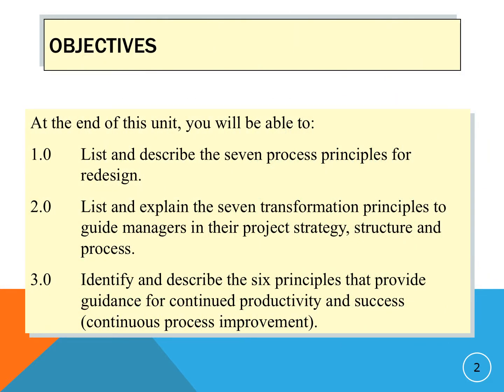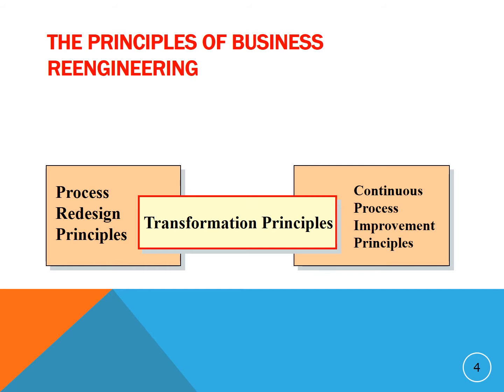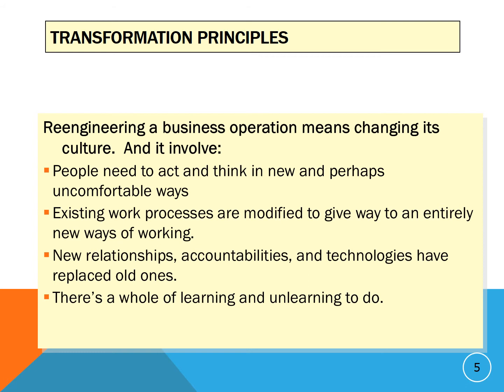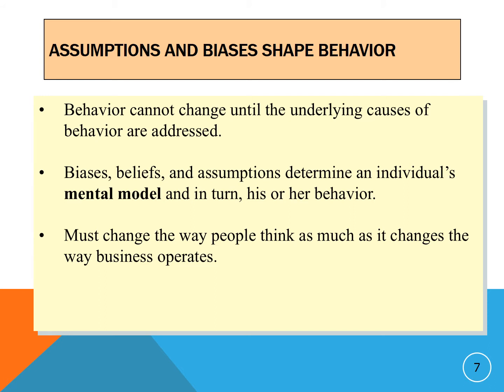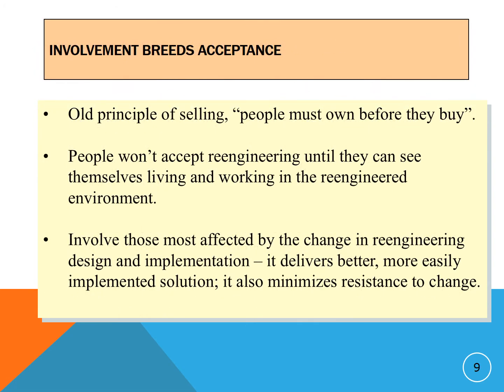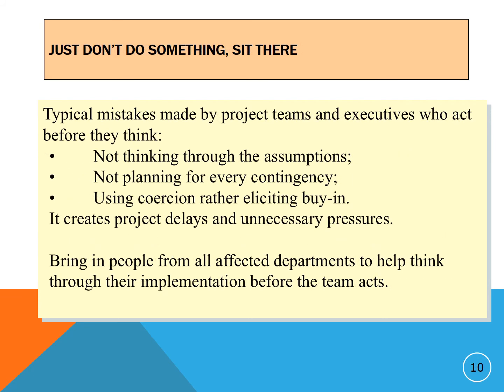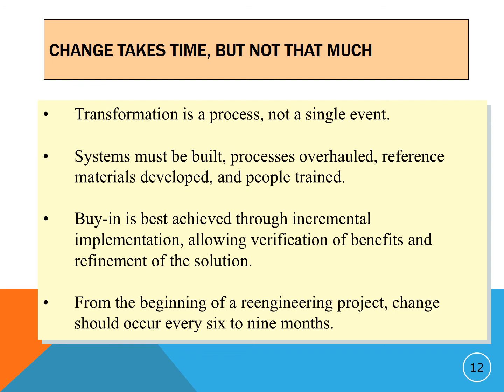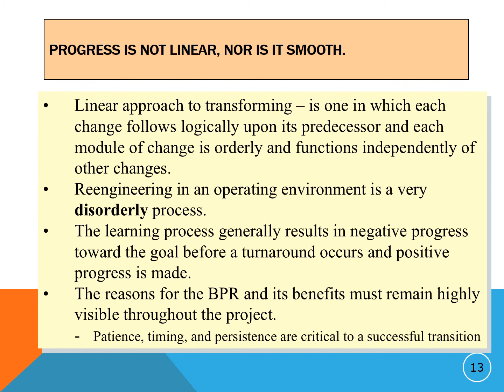Transformation Principles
652 Topic 2 BPR Principles